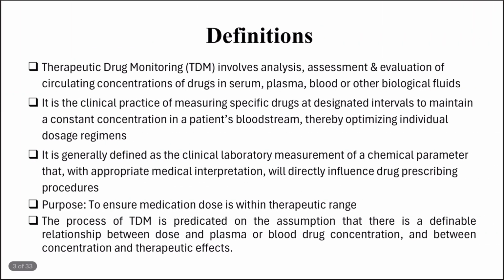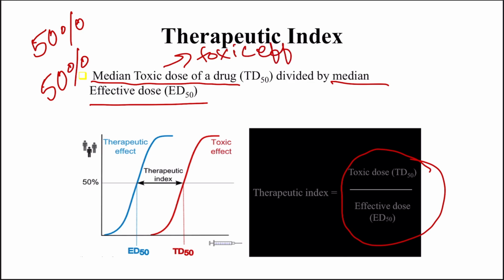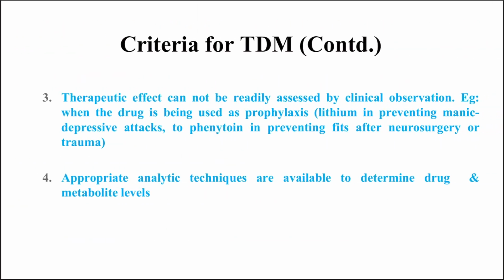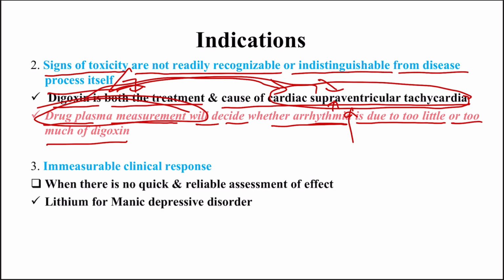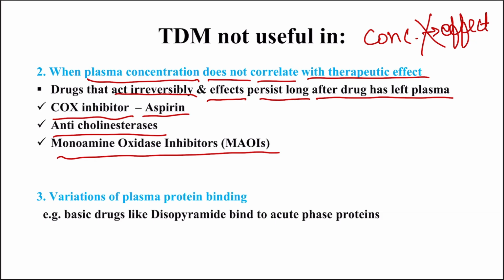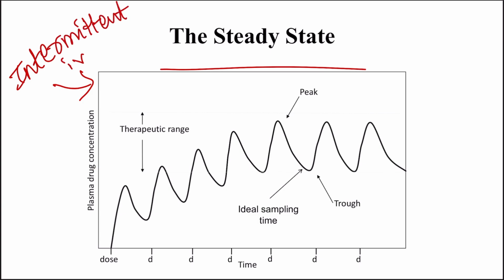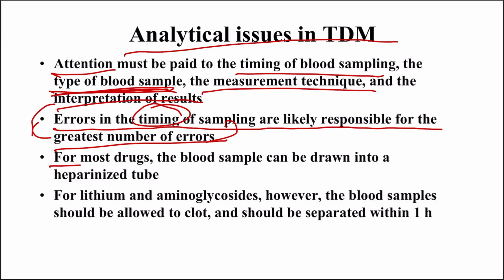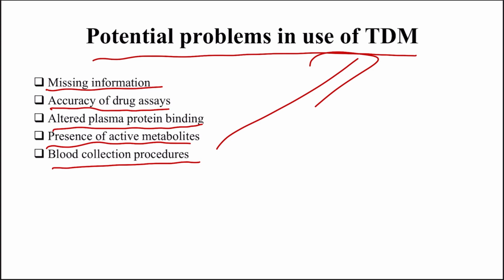THERAPEUTIC DRUG MONITORING (TDM) | PG SEMINAR | DR. PRASANJIT DAS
Hi guys, hope you all are doing good. This is a video on THERAPEUTIC DRUG MONITORING (TDM) (PHARMACOLOGY PG SEMINAR). Hope you like it.